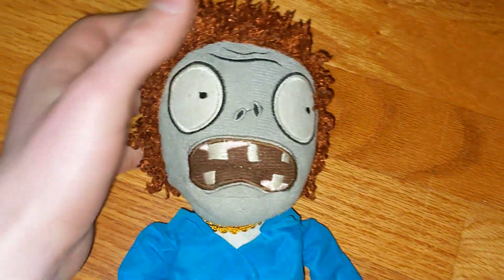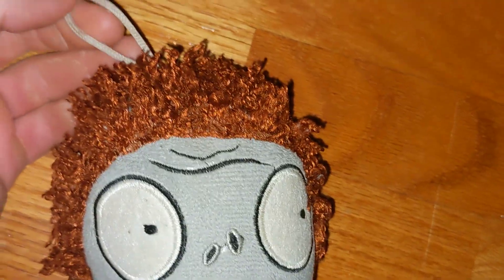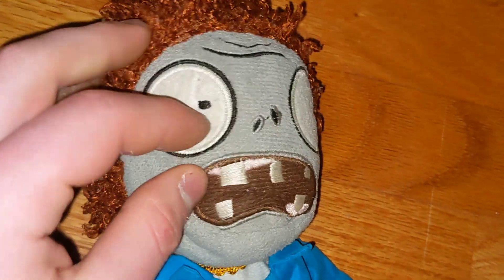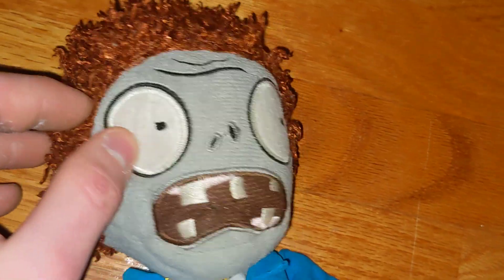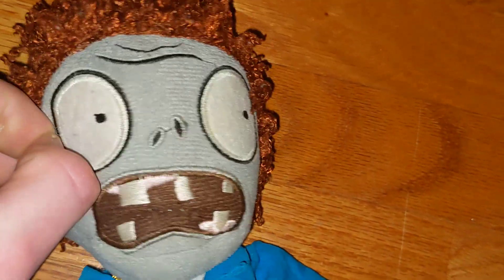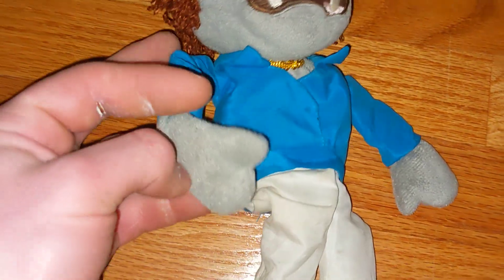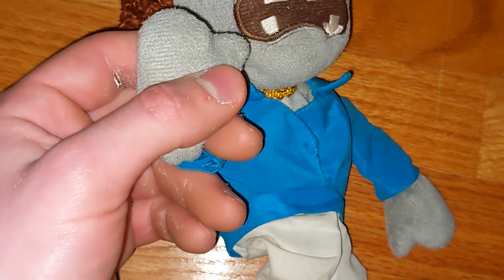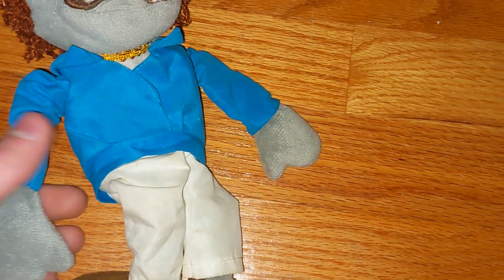Plants vs. Zombies Plush #161 Unknown Brand Disco Zombie | PvZ Plush Collection